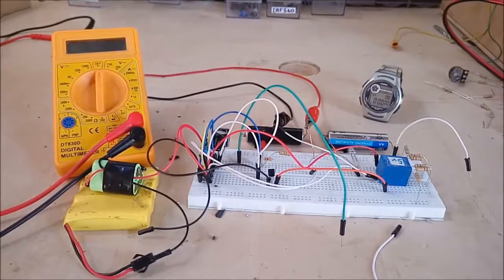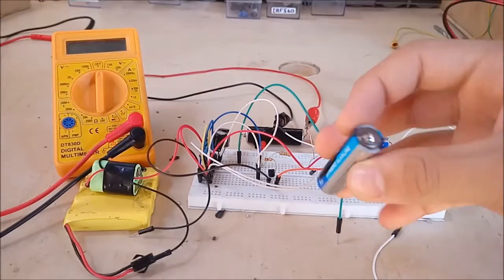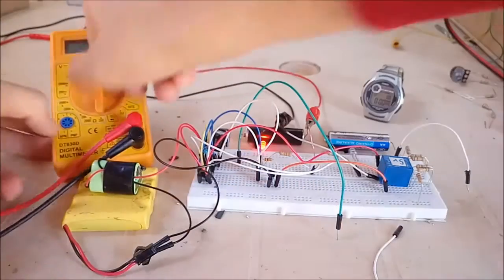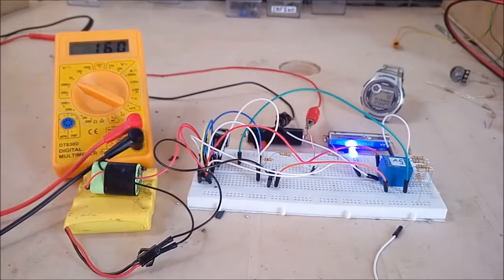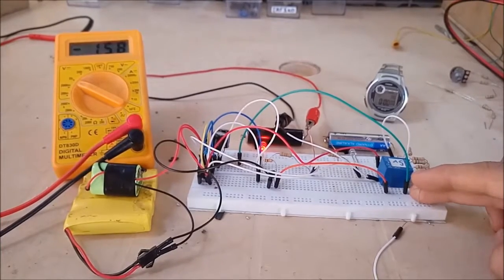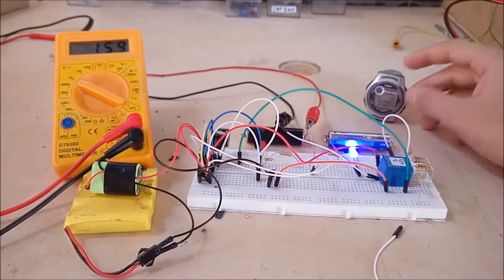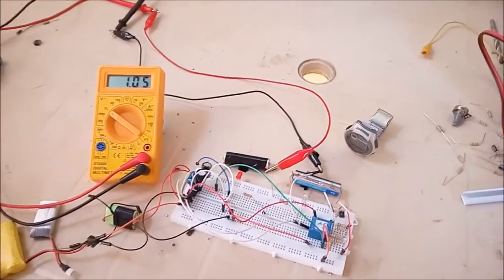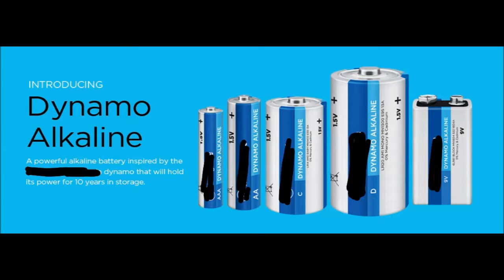Dynamo alkaline. True or fake ?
Are Dynamo alkaline really better than other batteries ?  Watch to see test results